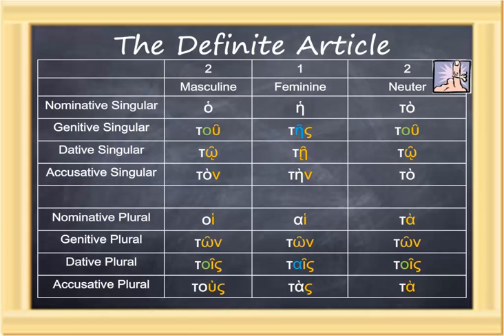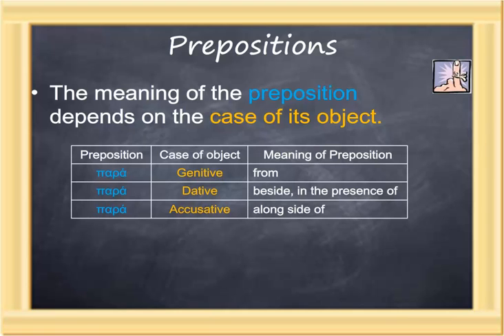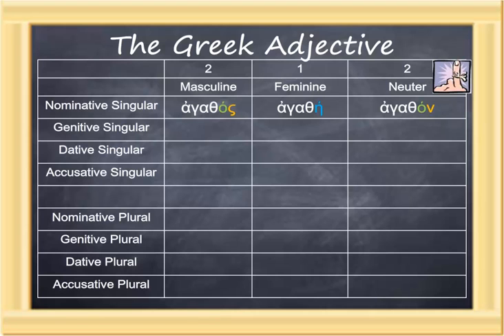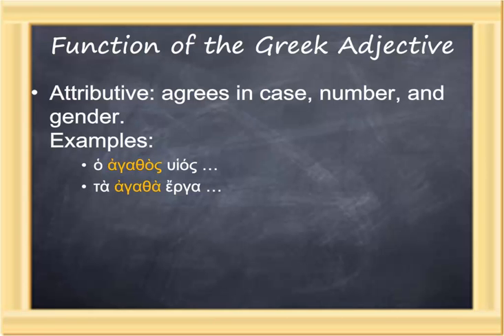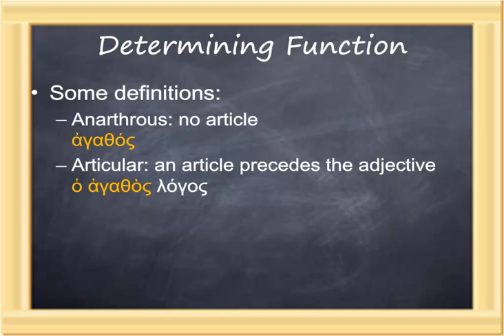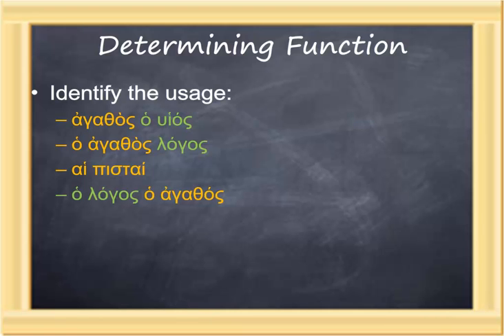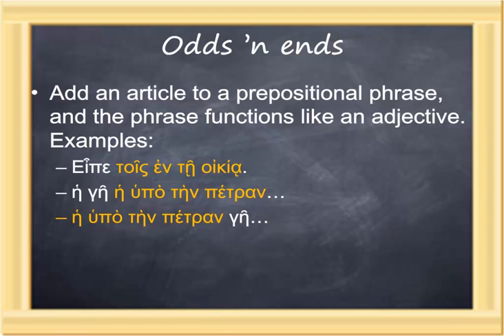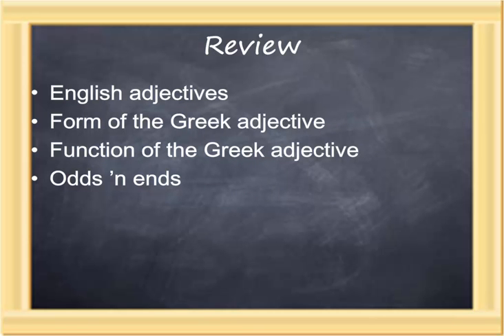Basics of Biblical Greek, Chapter 9